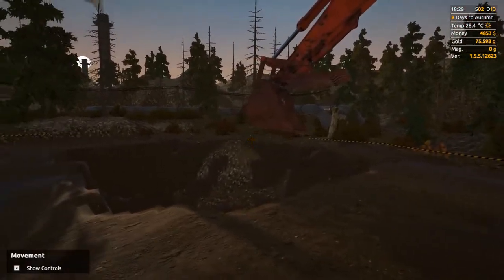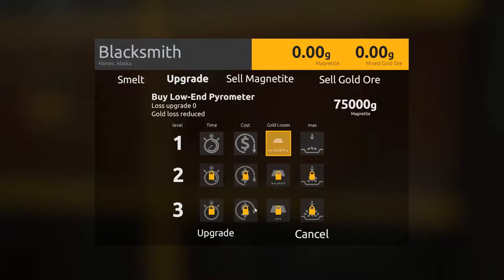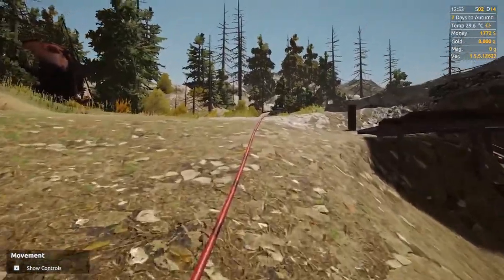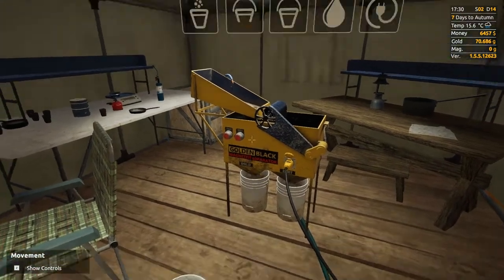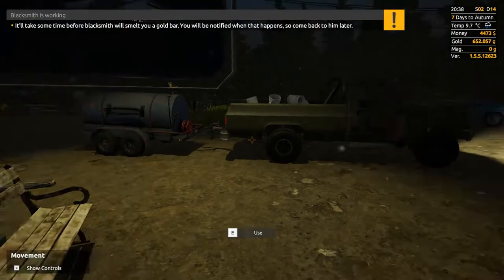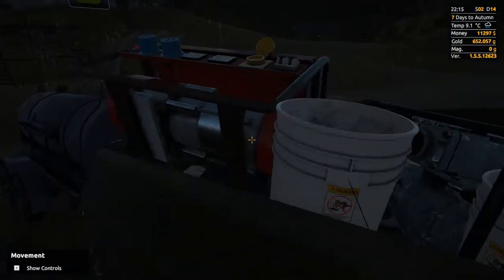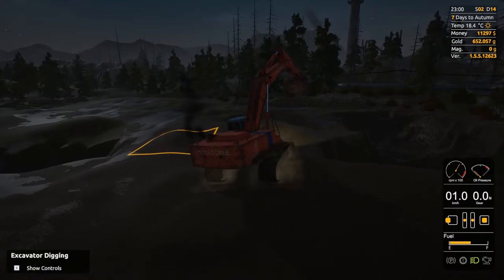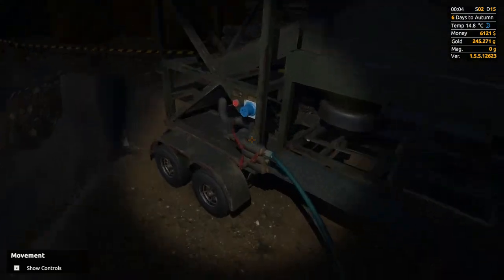Good Bucket Day - GOLD RUSH: Hard Mode - 07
Gold Rush: The Game

Gold Rush allows you to discover the tough experience of gold mining. You start with just a few bucks, but with passing days, you can become the wealthiest man in Alaska.